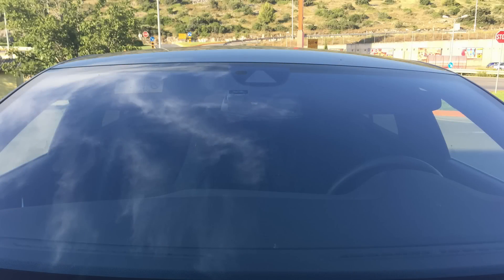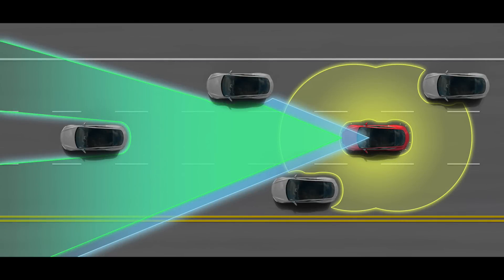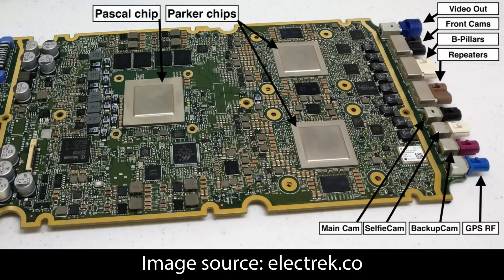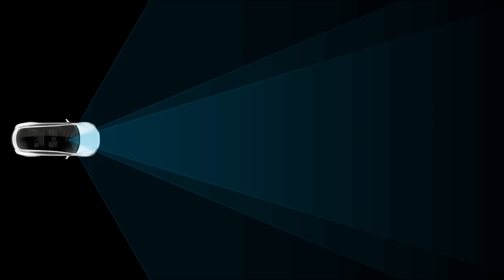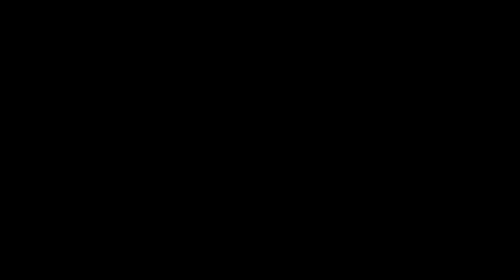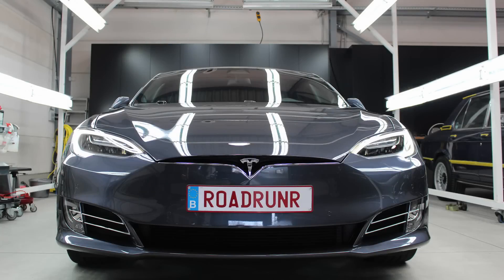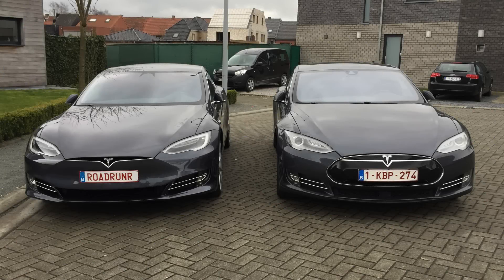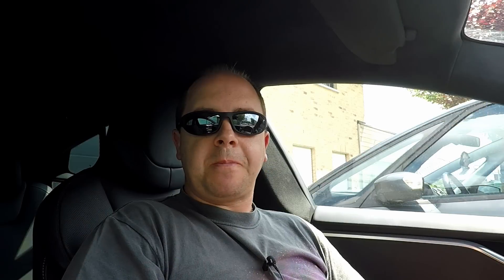Tesla AutoPilot hardware explained - AP1 vs AP2/AP2.5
Since I've been seeing quite a bit of remarks about people not knowing the difference between AP1 and AP2 cars, I've created this video to explain the different hardware suites.